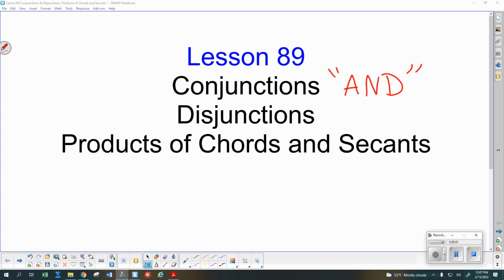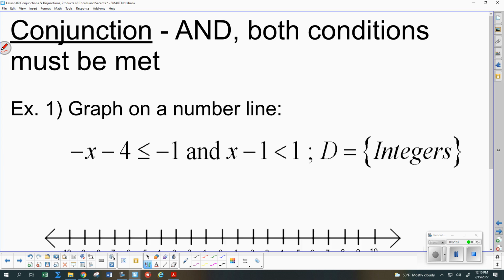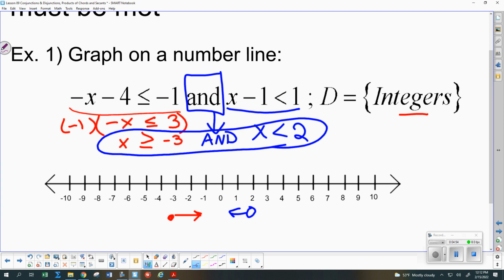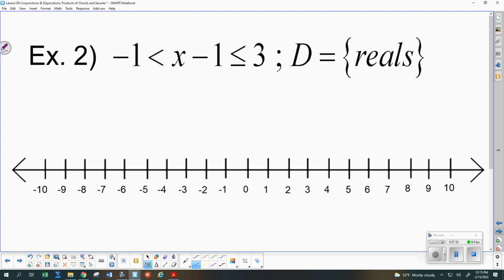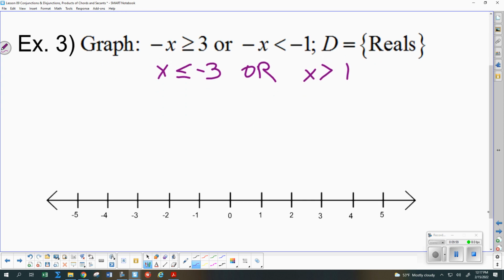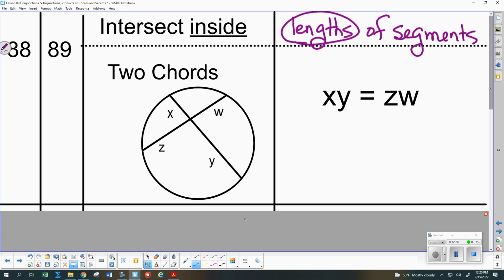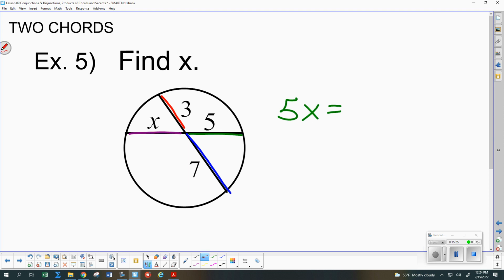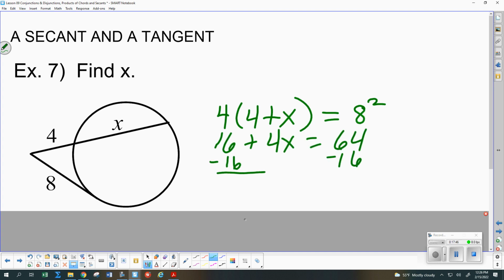Saxon Algebra 2 Lesson 89 Conjunctions, disjunctions, products of chords and secants